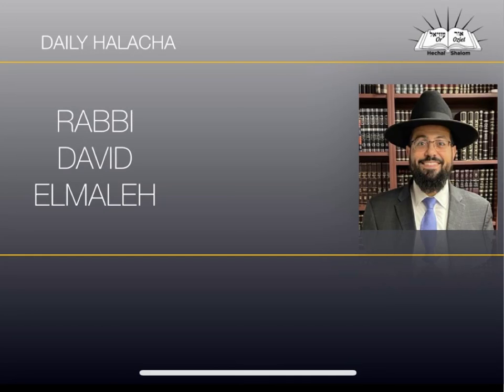Koshering Utensils Pesah part 2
Kashering Utensils Pesach part 2 Hilchos Pesach Hilchot Pesah